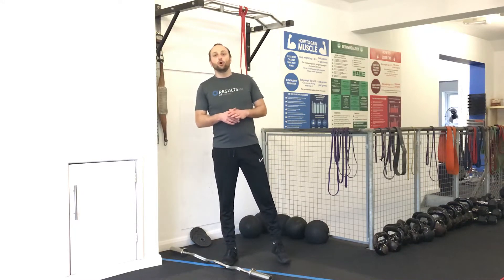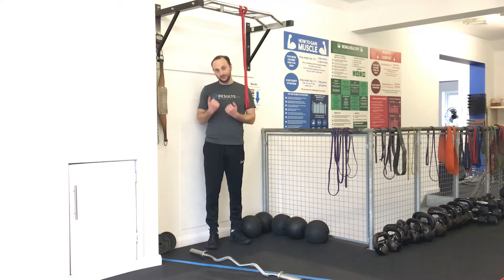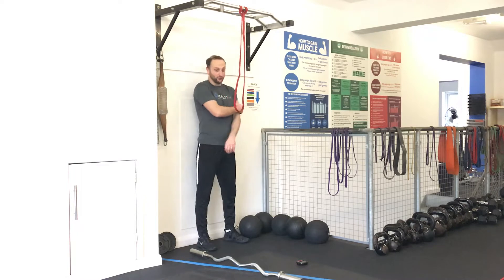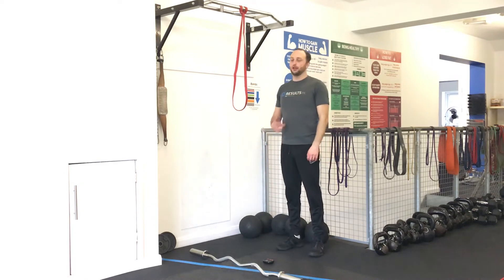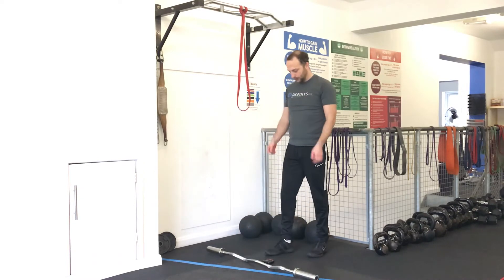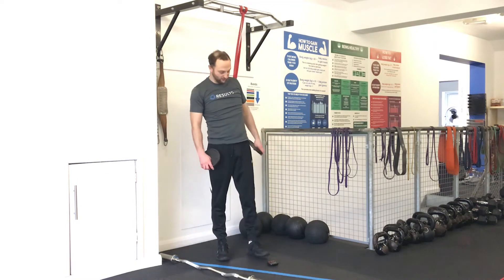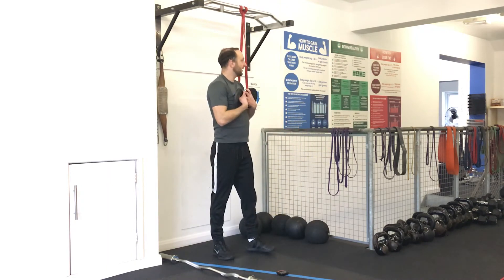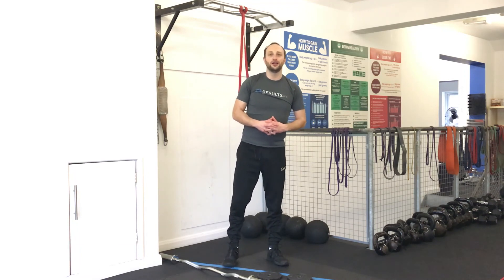Workout with Results - Upper Workout of the Week - Gym Carrey Returns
Looking for a gym? Make exercise work for you. Your goals, your routine, your workout plan - with an expert team of coaches at RESULTS inc to support you.